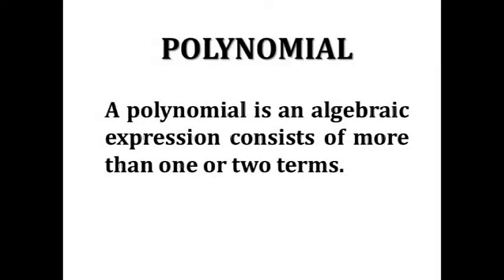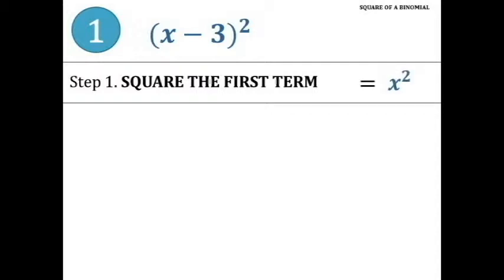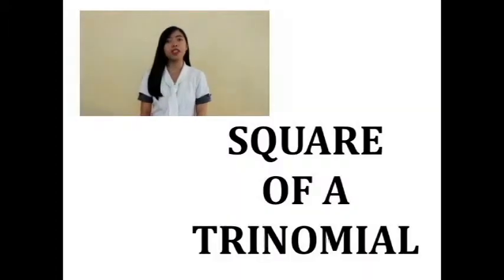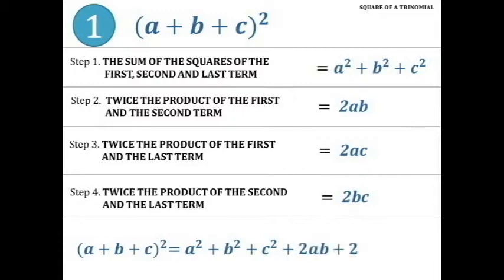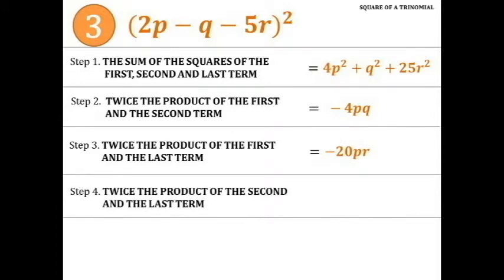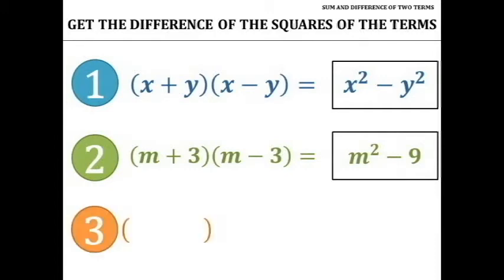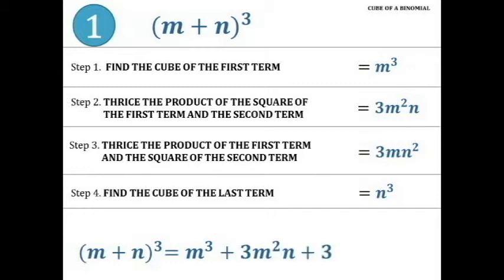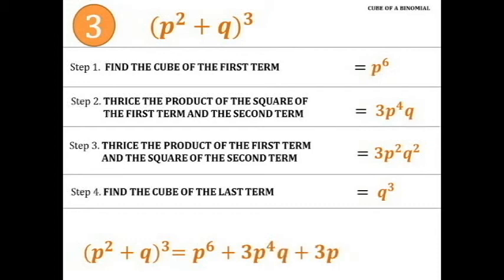SPECIAL PRODUCTS by Aryanie, Julie and Kakie ♥